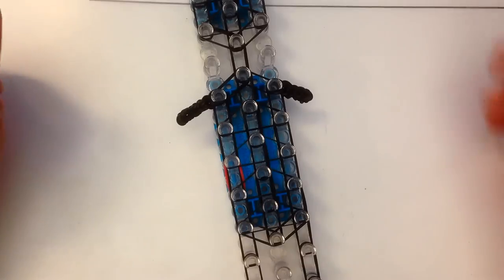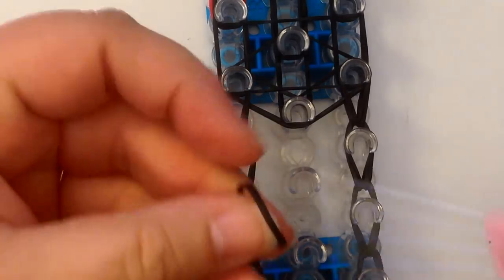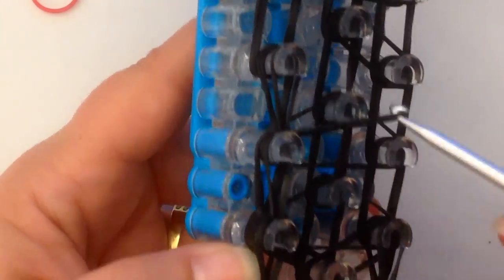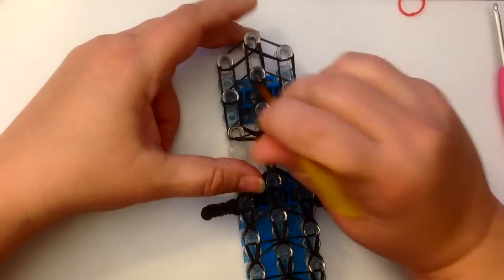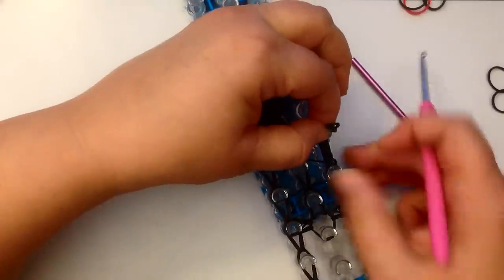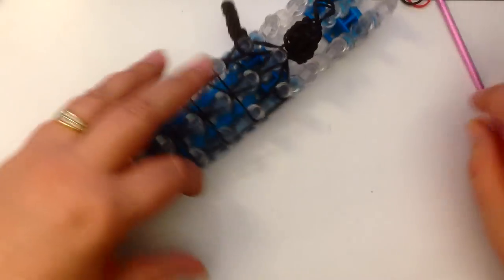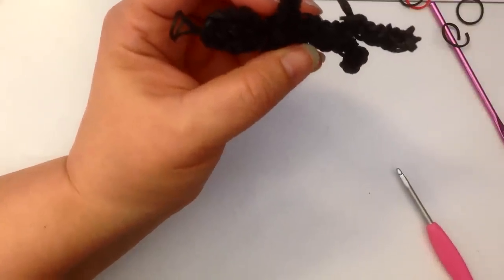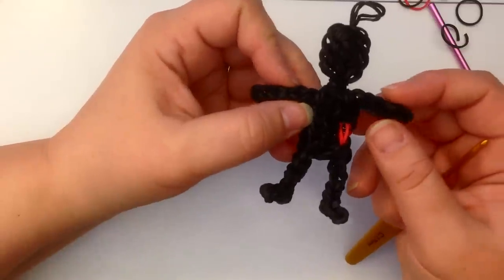Rainbow Loom - How To Fix Broken Bands - © Izzalicious Designs 2014